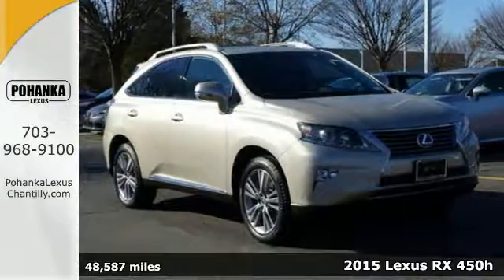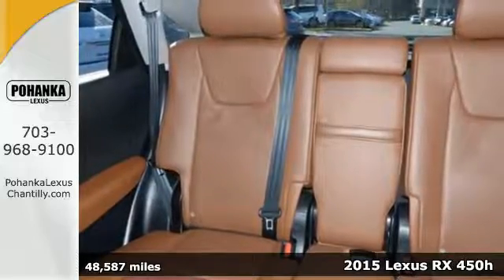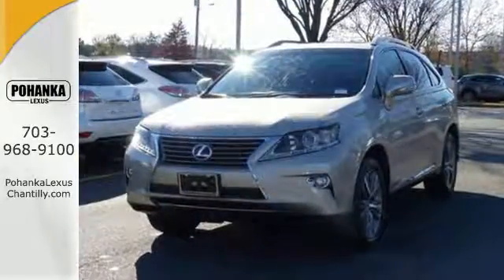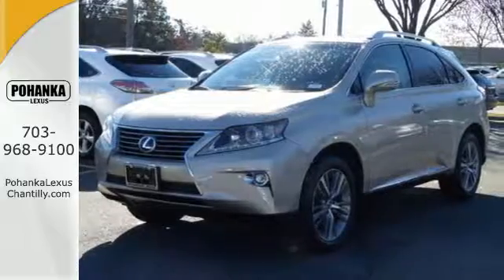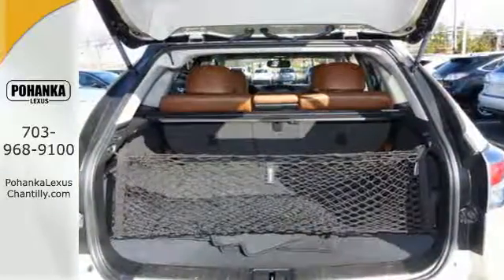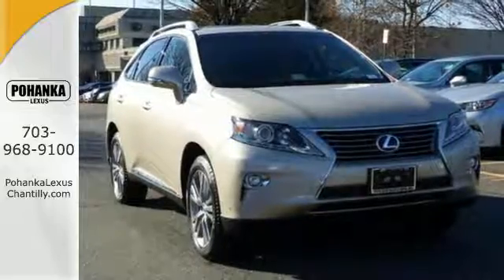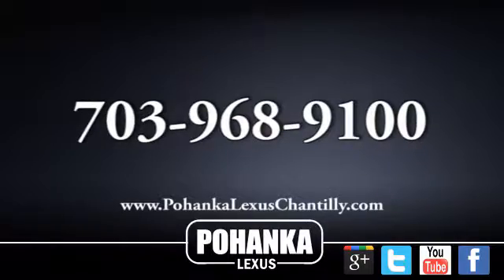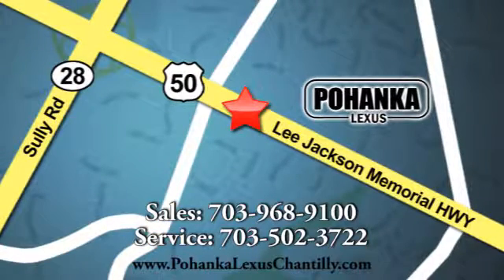Used 2015 Lexus RX 450h Chantilly Dale City VA DC, MD LP8565 - SOLD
Year: 2015
Make: Lexus
Model: RX 450h
Trim: AWD 4dr
Engine: 3.5 L V6 Cyl.
Color: GOLD
Interior: PARCH
Mileage: 48587
Stock #: LP8565
VIN: 2T2BC1BA4FC001660

Address:
13909 Lee Jackson Memorial Hwy